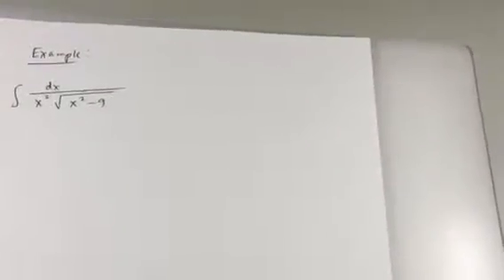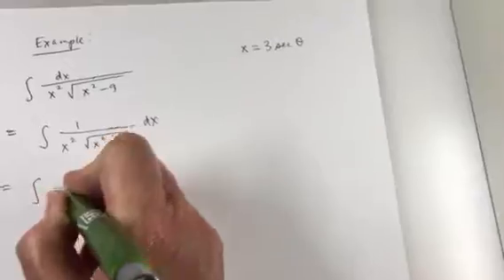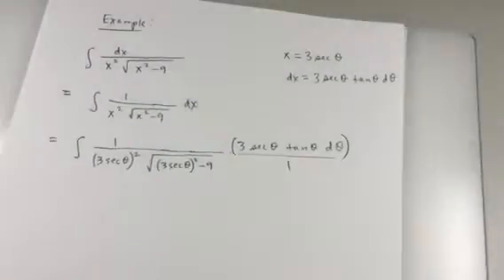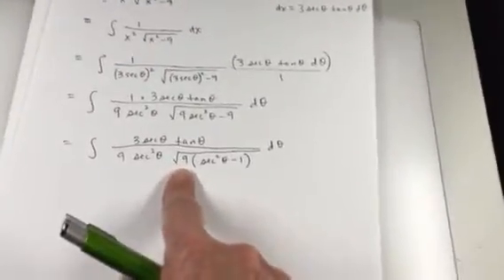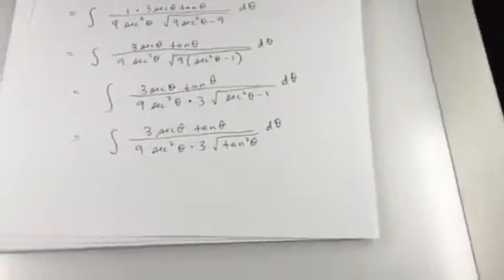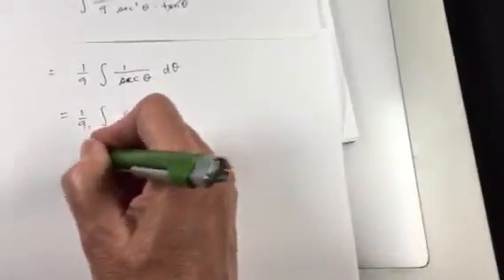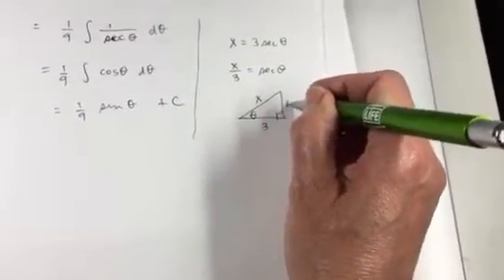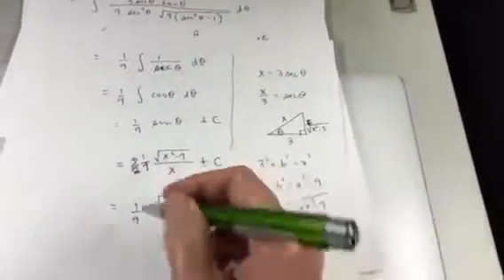Calc 2, Integration by Trig Substitution, 1/19/17, video 4 of 4